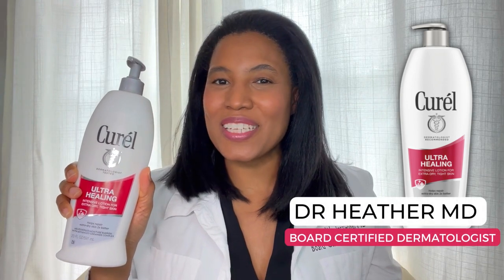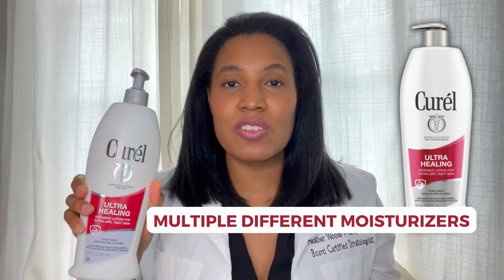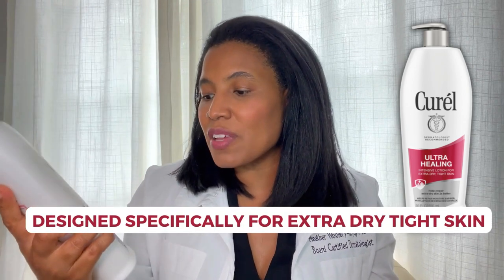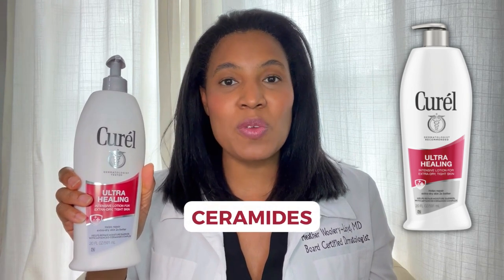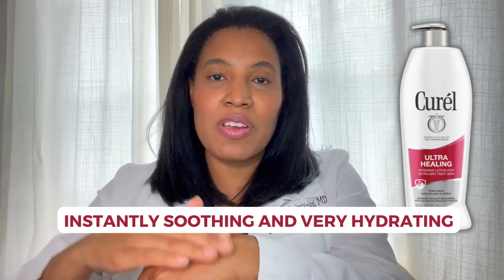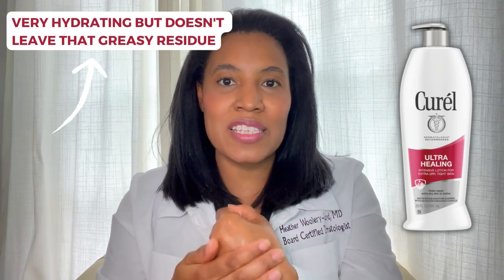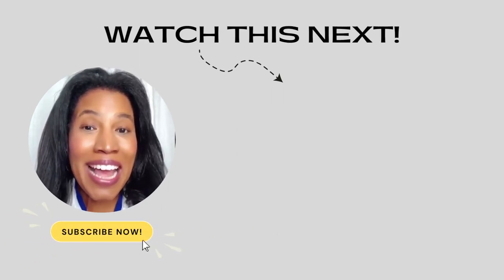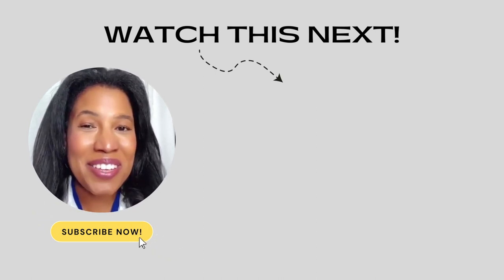Curél Ultra Healing Lotion, Hand and Body Moisturizer for Extra Dry Skin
Curél is a well-known brand when it comes to moisturizers, and they offer various options for different skincare needs. In this video, we'll be focusing on Curél Ultra Healing Lotion, Hand and Body Moisturizer which is formulated to target and alleviate the discomfort of extra dry and tight skin.

⏱️⏱️Timestamps⏱️⏱️
00:03 - Product Description
00:25 - Ingredients
00:55 - Summary